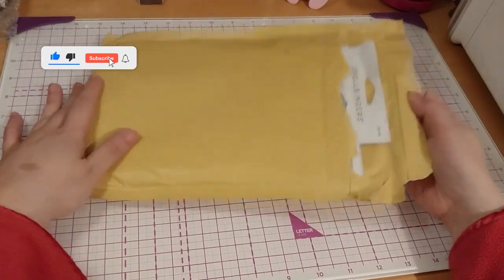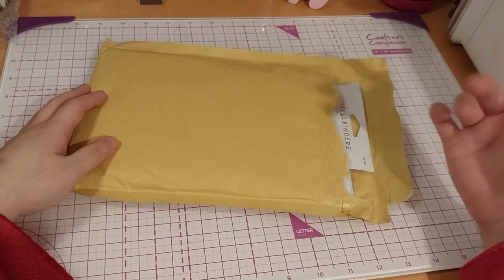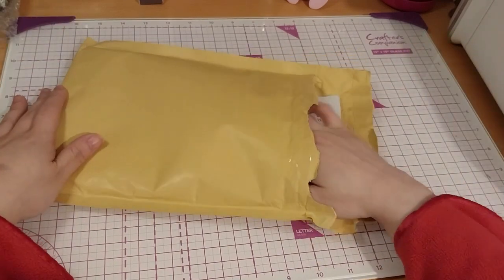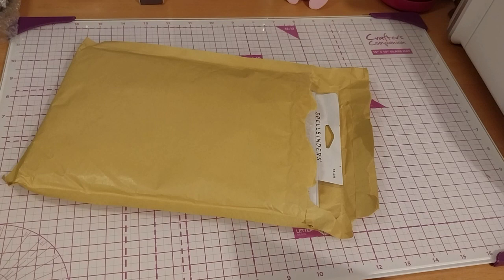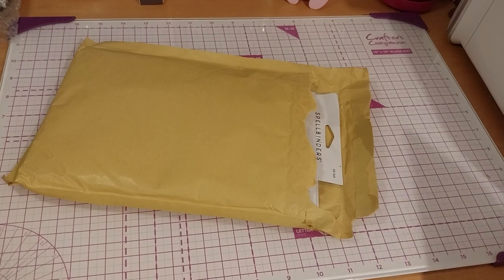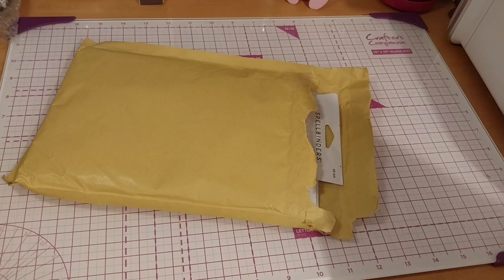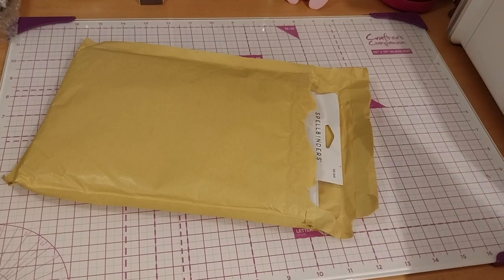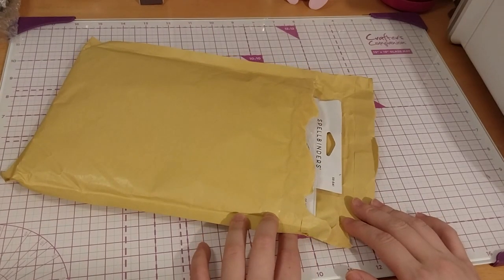My Spellbinders Die Cutting Sale Haul!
Opening of: My Spellbinders Die Cutting Sale Haul!

Postage Edge Rectangles Etched Dies from the Postage Edge Shapes Collection by Becca Feeken

Postage Edge Squares Etched Dies from the Postage Edge Shapes Collection by Becca Feeken

Postage Edge Slimlines Etched Dies from the Postage Edge Shapes Collection by Becca Feeken

Postage Edge Circles from the Postage Edge Shapes Collection by Becca Feeken

Postage Edge Ovals Etched Dies from the Postage Edge Shapes Collection by Becca Feeken

Sealed Confetti Etched Dies from the Sealed by Spellbinders Collection

Not sure if I need to put this so I will anyway ~
All items in this video are a trademark of Spellbinders Paper Arts Co., LLC, registered in the U.S. and other countries.

Arteza
£5 off their first order of £60+